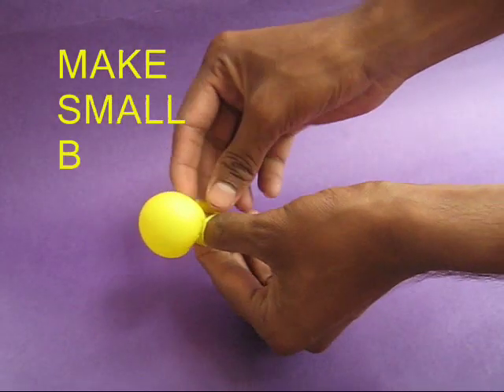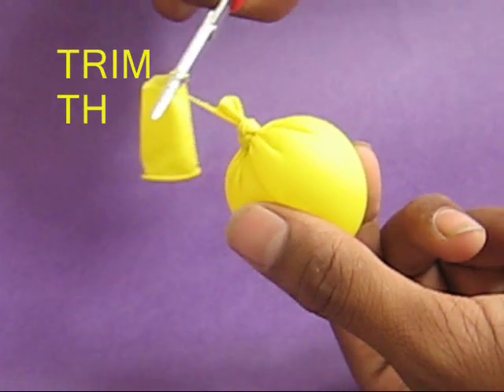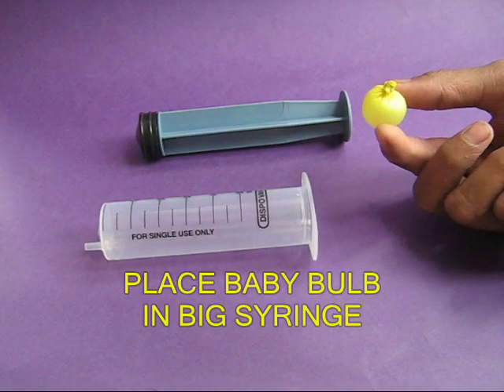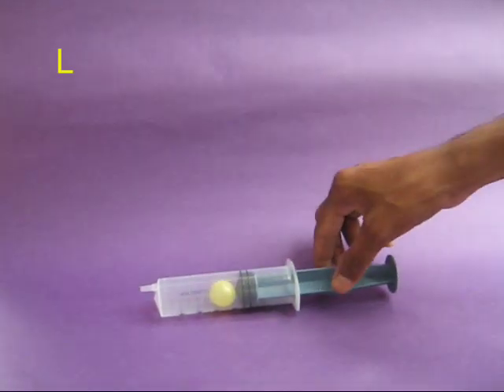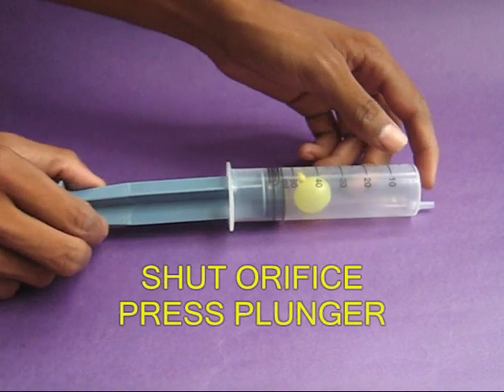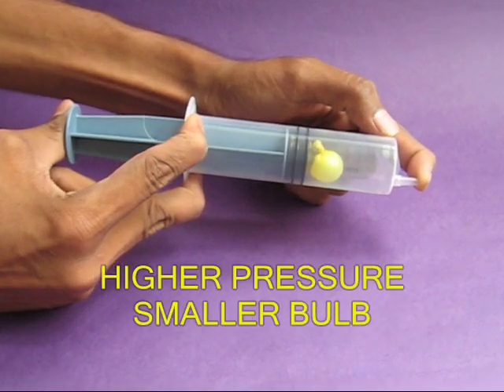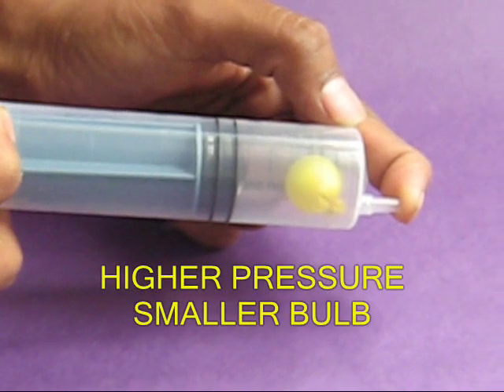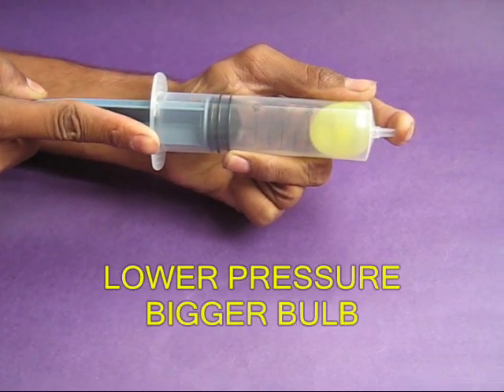BOYLE'S BALLOON - ENGLISH - 10 MB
This experiment is a graphic demonstration of Boyle's Law. You will need a 50-ml new plastic injection syringe and a baby balloon. On shutting the outlet and pushing the plunger "in" the air pressure will increase and the balloon will shrink. On pulling out the plunger  the baby balloon will enlarge.
This work was supported by IUCAA and Tata Trust. This film was made by Ashok Rupner TATA Trust: Education is one of the key focus areas for Tata Trusts, aiming towards enabling access of quality education to the underprivileged population in India. To facilitate quality in teaching and learning of Science education through workshops, capacity building and resource creation, Tata Trusts have been supporting Muktangan Vigyan Shodhika (MVS), IUCAA's Children’s Science Centre, since inception. To know more about other initiatives of Tata Trusts, please